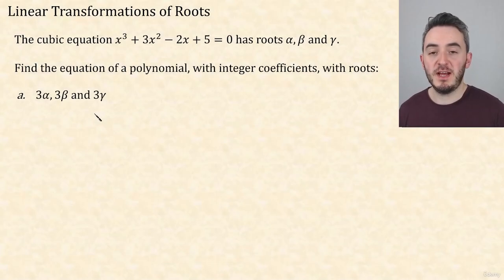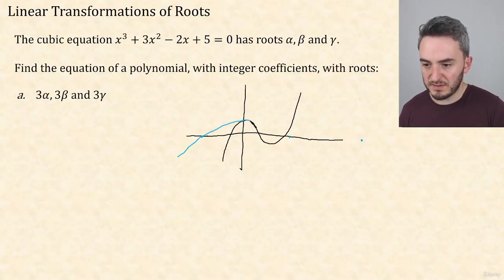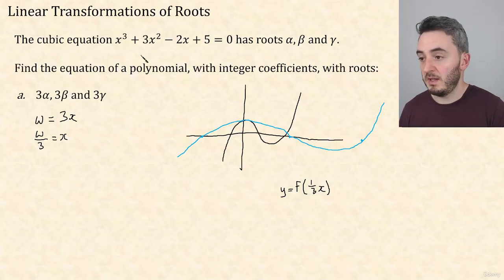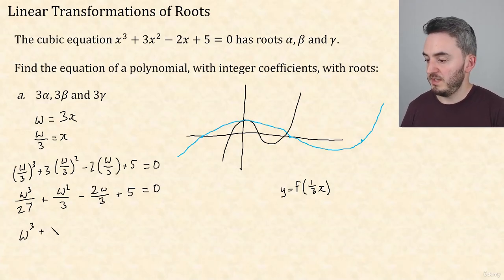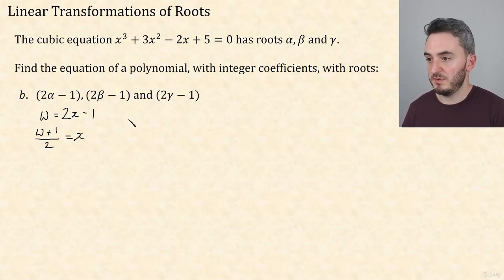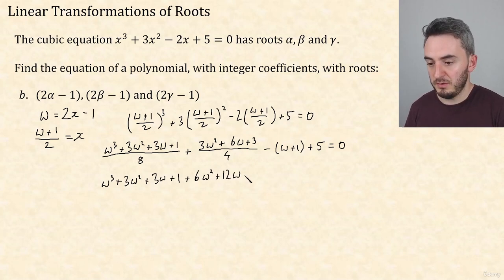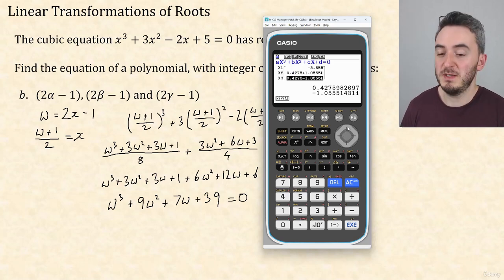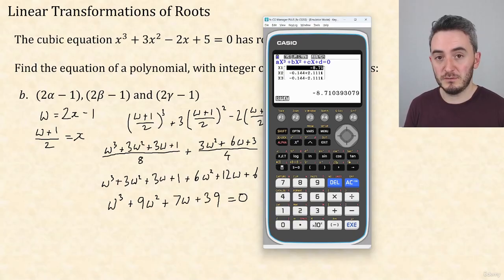4 - Linear Transformations of Roots | CIE A Level Further Pure Mathematics 1 9231